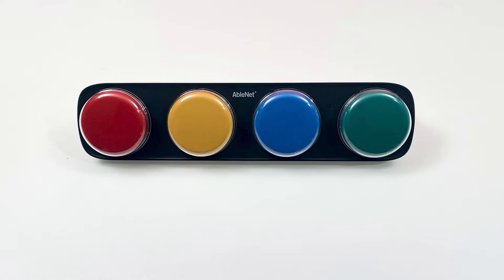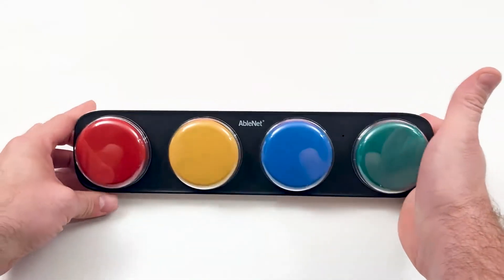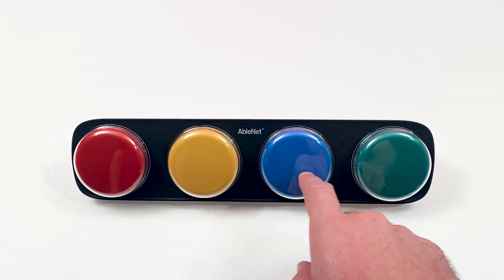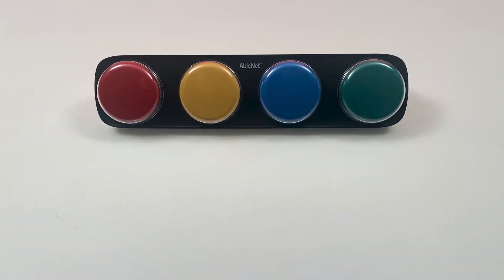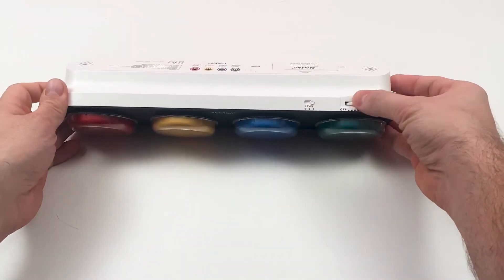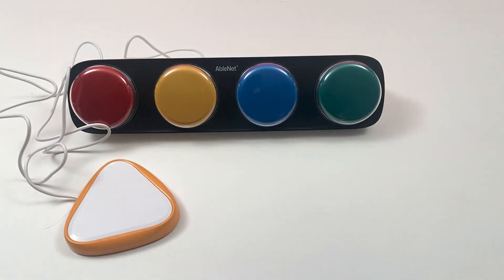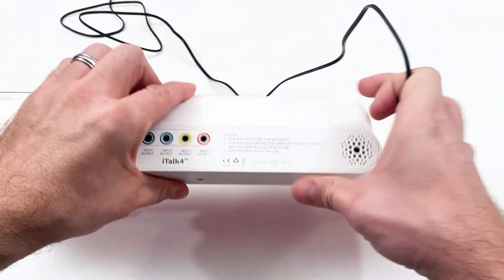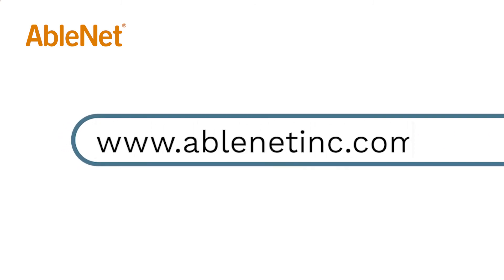Advanced Features for the AbleNet iTalk4.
Learn about advanced features of the AbleNet iTalk4.

0:00 - Intro
0:22 - Using Levels
1:50 - Using An External Switch
2:30 - Controlling Toys or Appliances